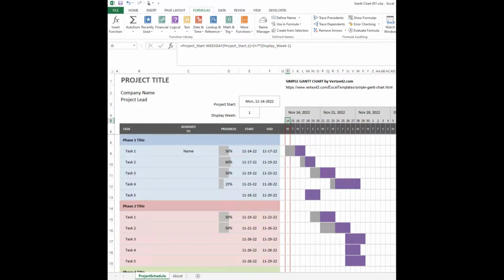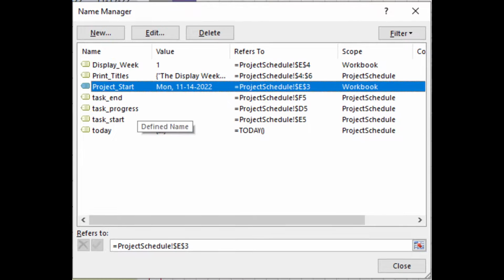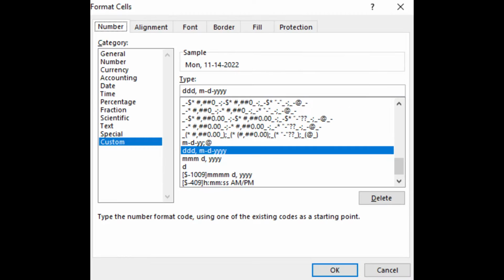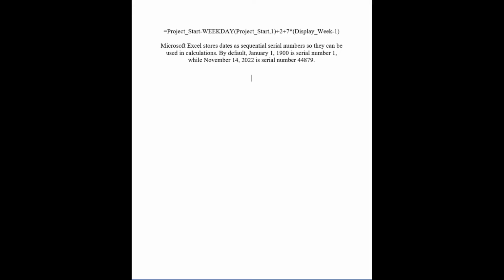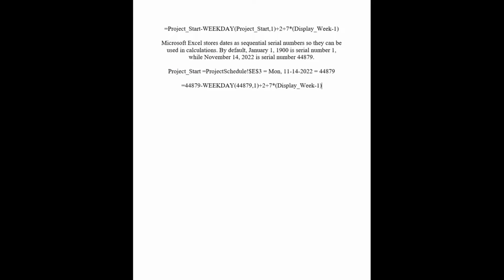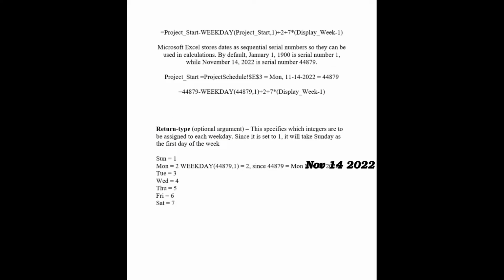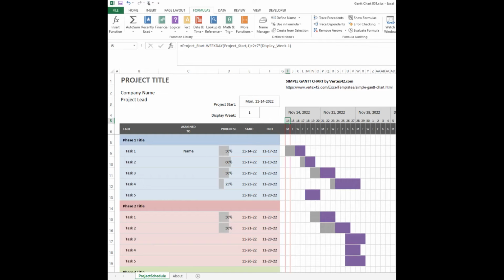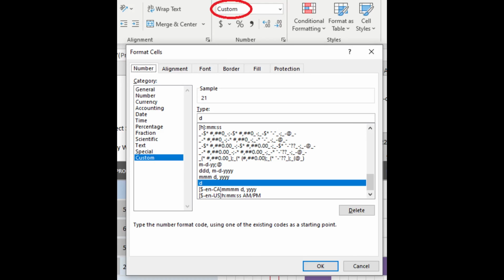Microsoft Excel Gantt Chart Cell I5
Let's learn excel by figuring out how other excel sheets are created. In this video, we will decode the formula found in cell I5 of a Gantt Chart. You can find this Gantt Chart at the following